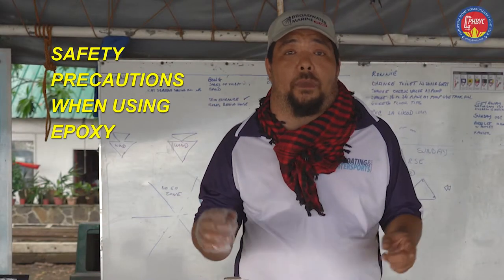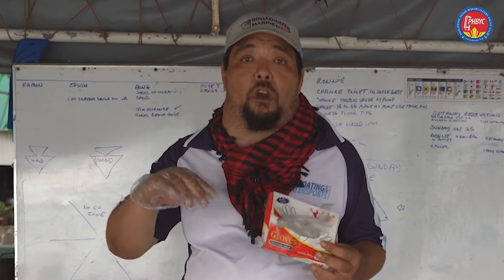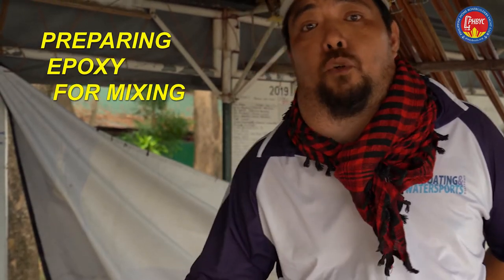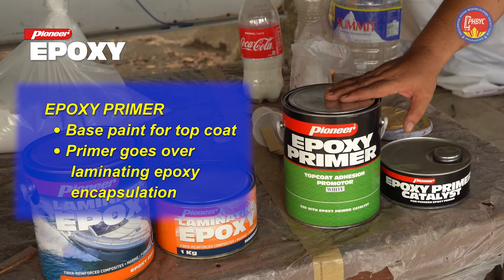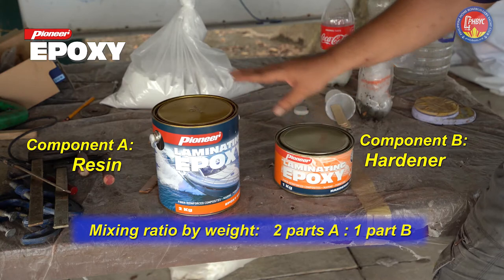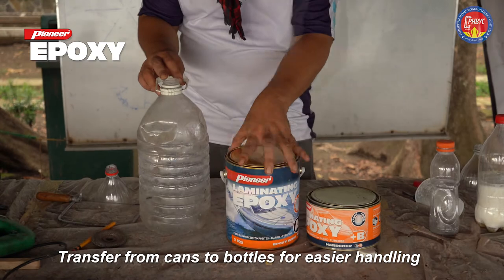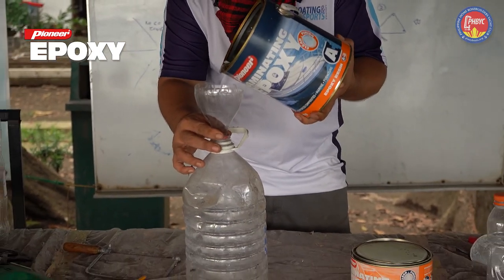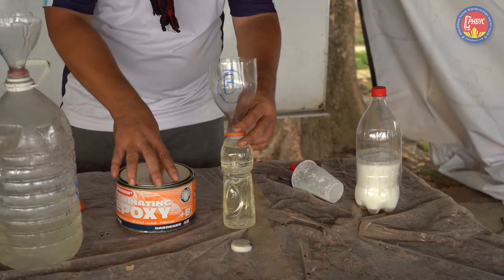Oz Goose Kit Step 00 Using Epoxy for Boatbuilding